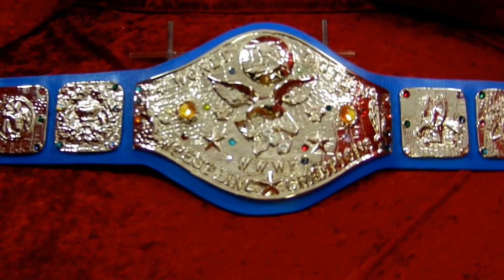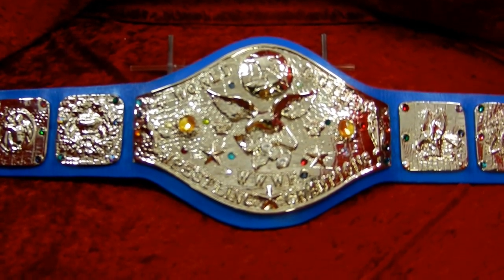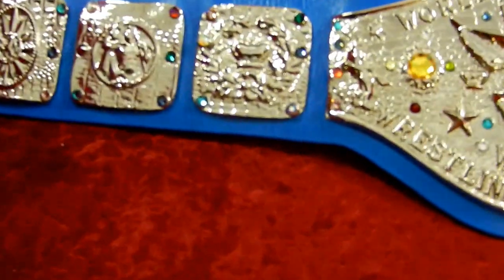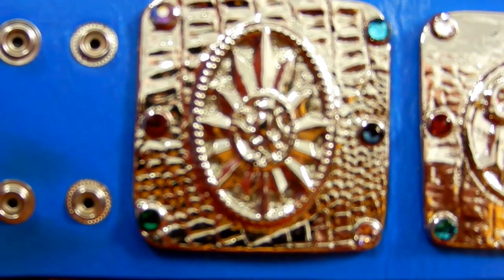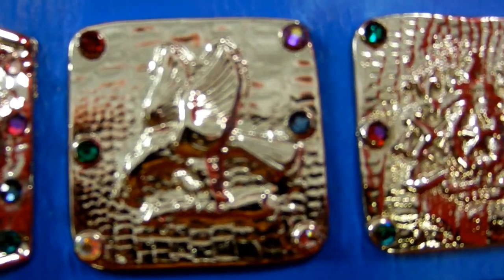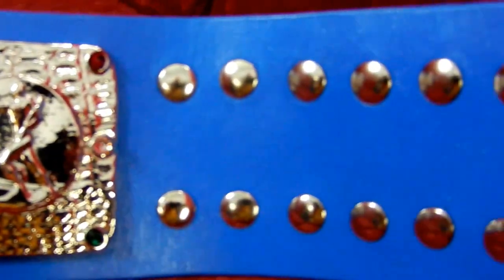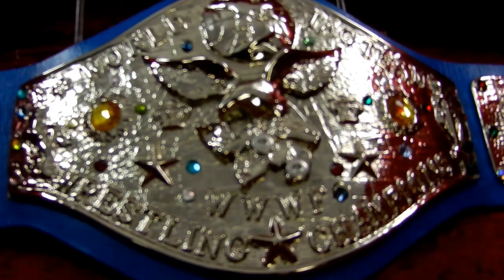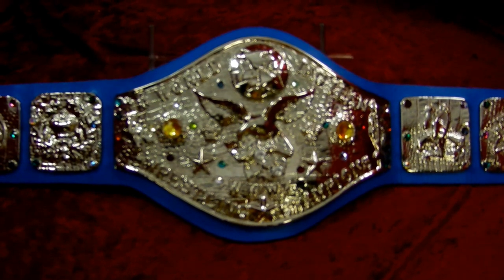TRB Spotlight: Rick Martel's WWWF Tag Team Title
Rick Martel wanted a cast copy of his original WWWF tag team title to display and take to conventions. This was our first full casting and it came out perfectly. Old School New Blood!